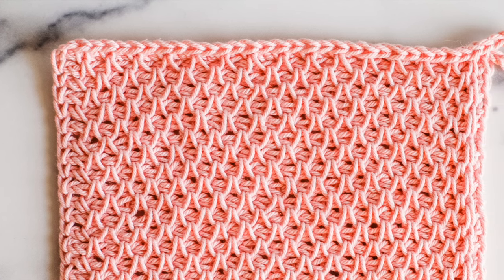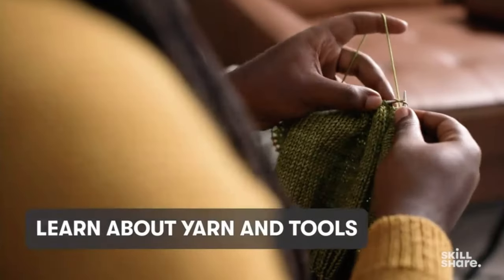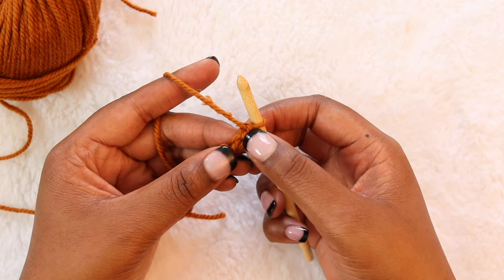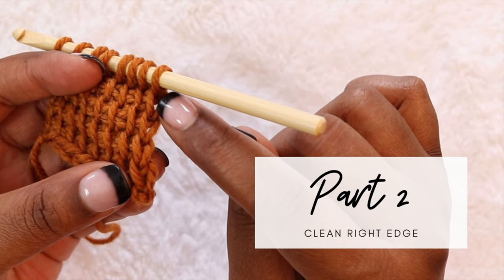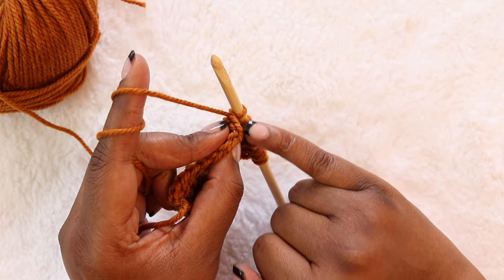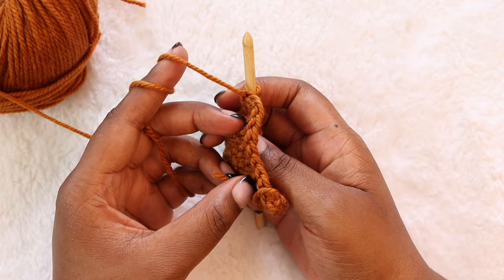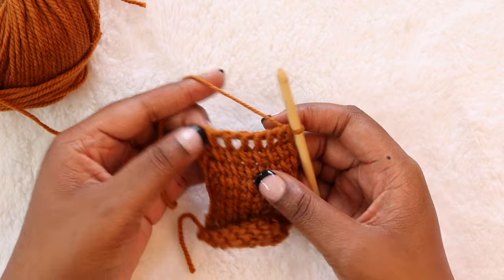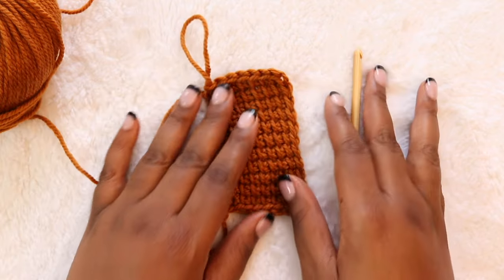PERFECT TUNISIAN CROCHET EDGES: Master This Essential Skill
Are you still struggling to get those clean edge stitches in Tunisian crochet? The solution is here! I'm sharing my secrets for picture-perfect edges on all 4 sides of your Tunisian crochet projects.

// CHAPTERS
0:00 Welcome
0:22 Skillshare
1:29 Bottom Edge
3:00 Right Edge
3:43 Left Edge
5:53 Top Edge